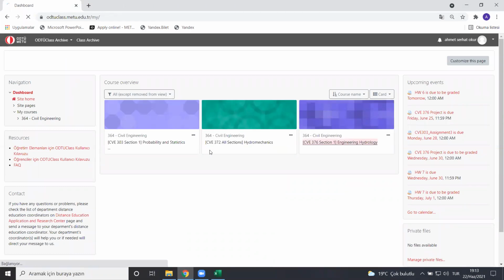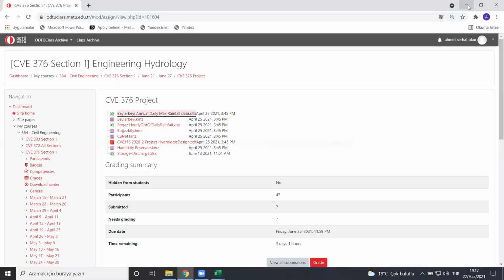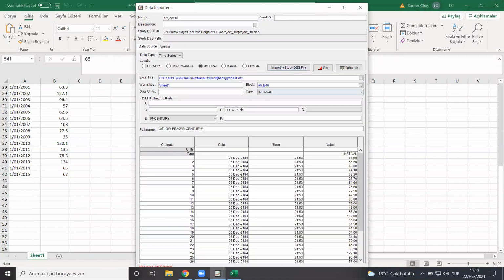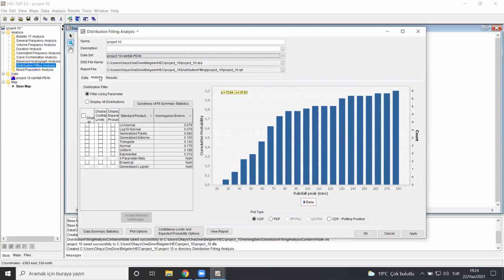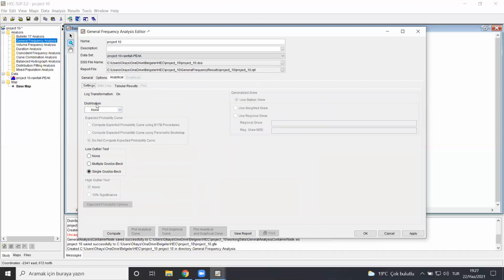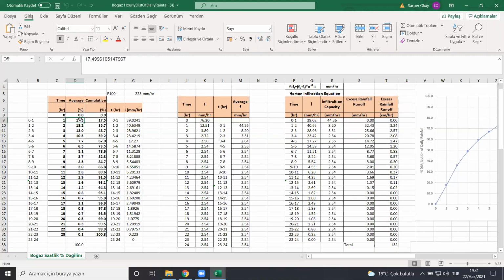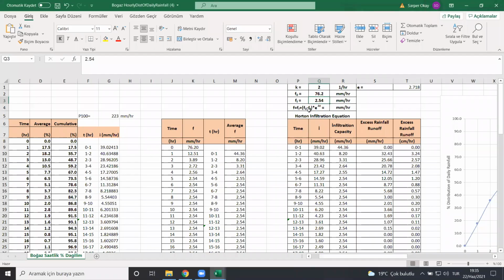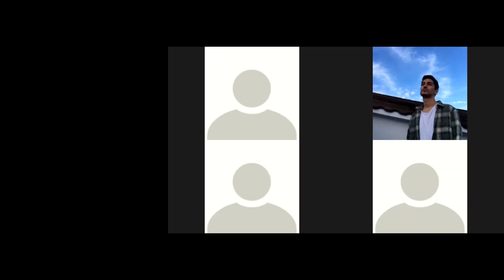project part 1